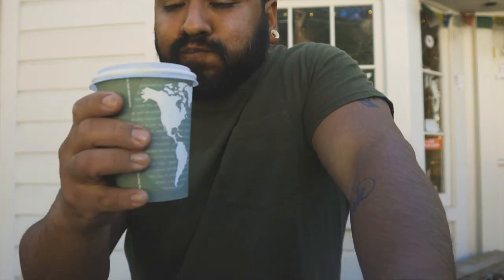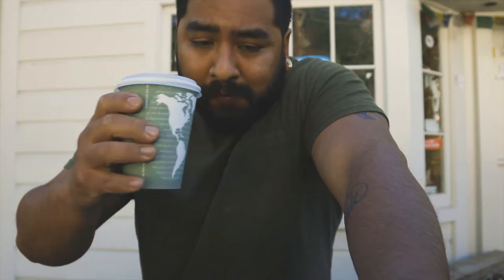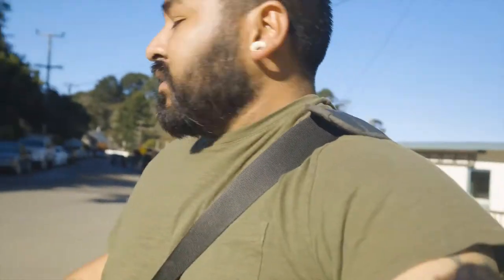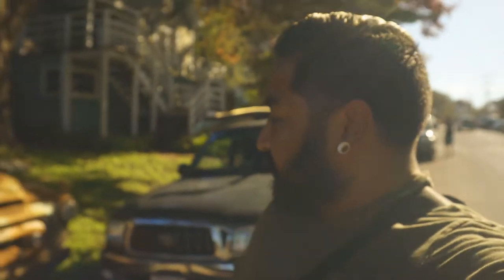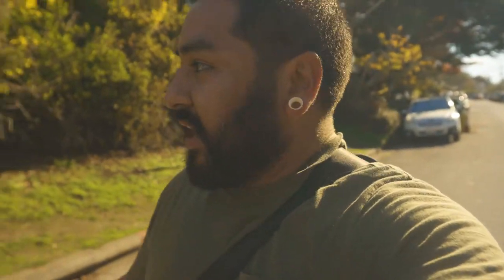New Three Camera's One Lens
I wanted to show that doesn't matter if you have a Dslr cropped sensor, full frame or mirrorless camera with right lens you can go out and capture some awesome photos!